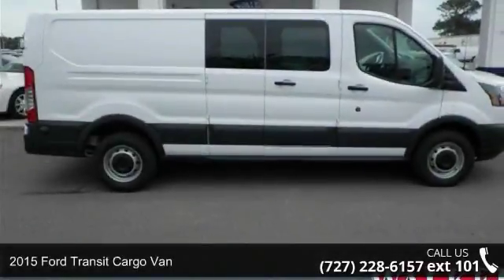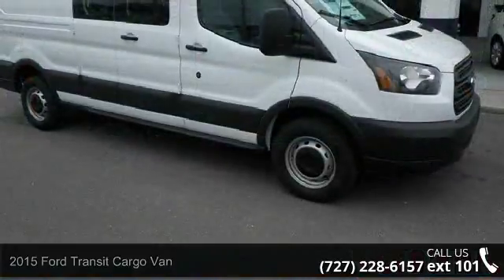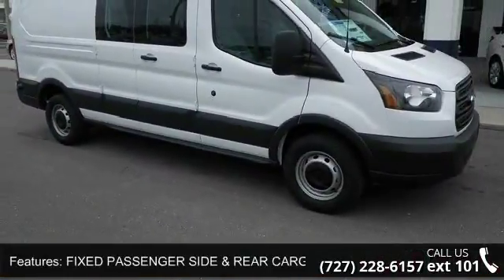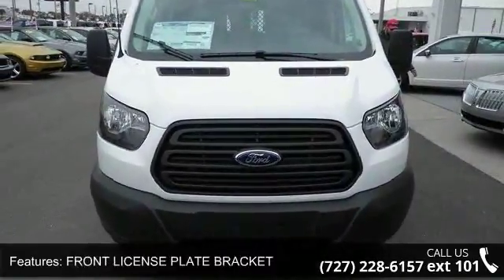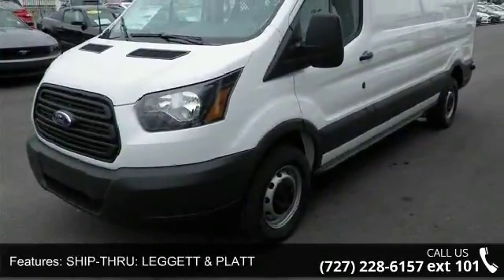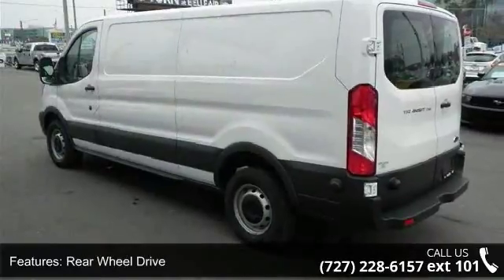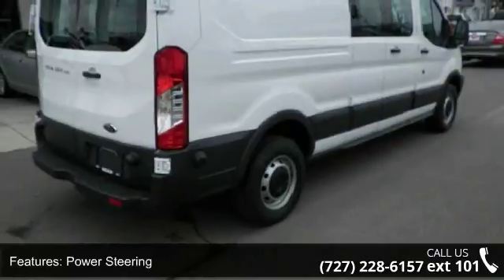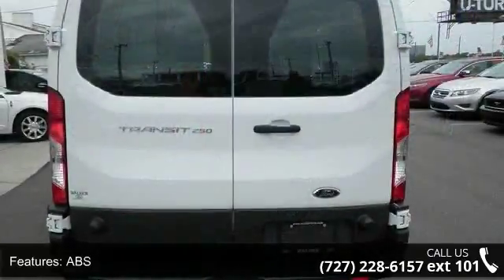2015 Ford Transit Cargo Van - Walker Ford - Clearwater, ...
New Arrival This 2015 Ford TRANSIT CARGO VAN has a sharp Oxford White with a Pewter W/Vinyl Front Bucket Seats *Popular Color* All of our vehicles are researched and priced regularly using LIVE MARKET PRICING TECHNOLOGY to ensure that you always receive the best overall market value. Call Dealer to confirm availability, and schedule a hassle free Test Drive. Walker Ford prides itself in exceeding all customer expectations! The next step? Give us a call to confirm availability and schedule a hassle free test drive! We are located at: 17556 US Highway 19 N., Clearwater, FL 33764.